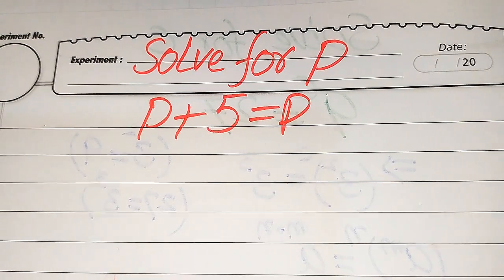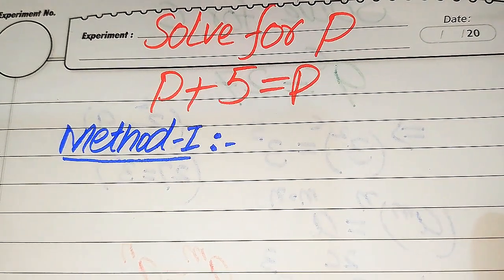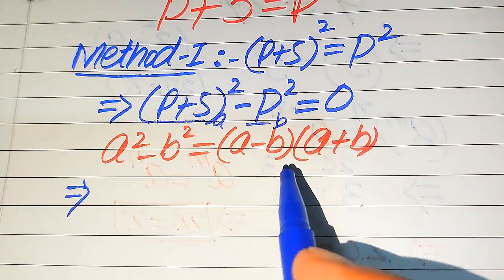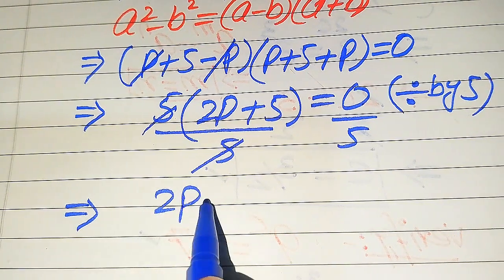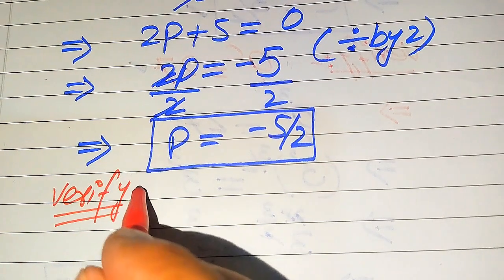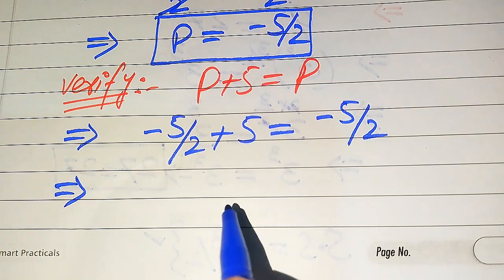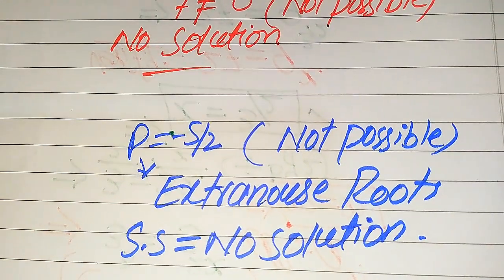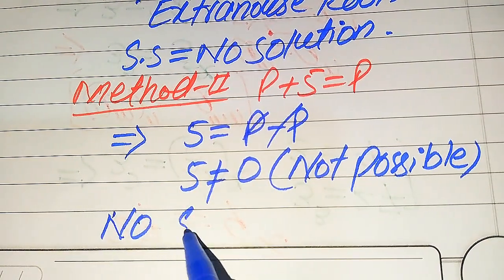Solving a 'Harvard' University entrance exam |Find P?